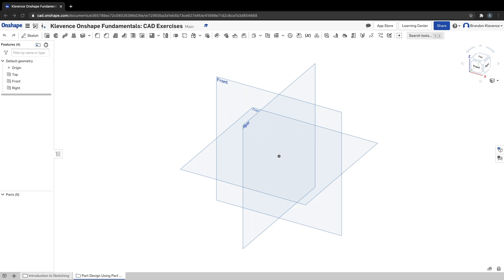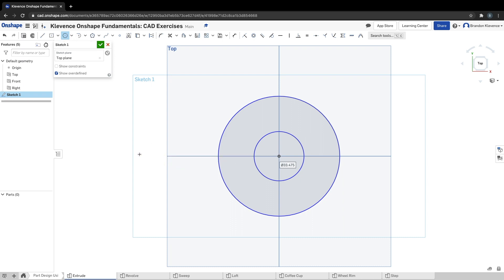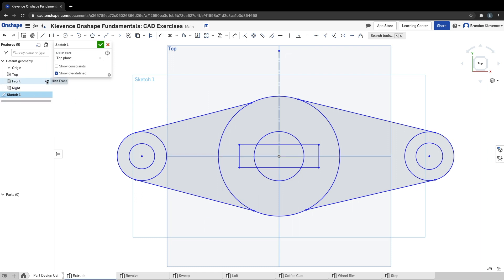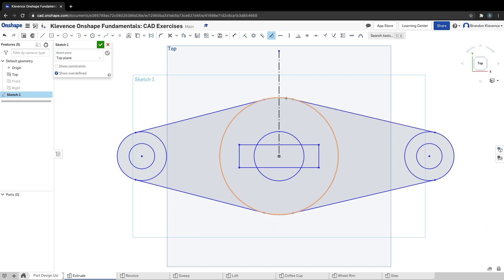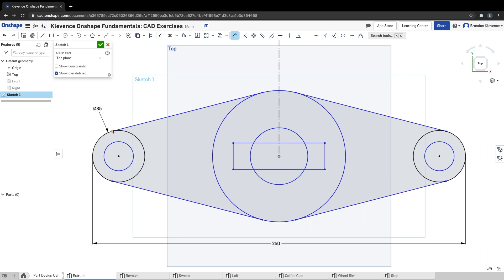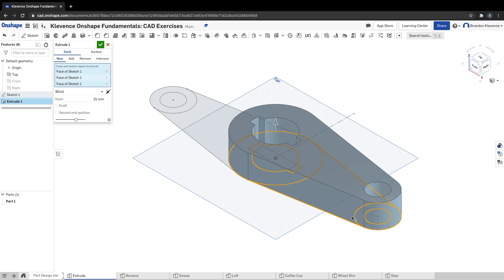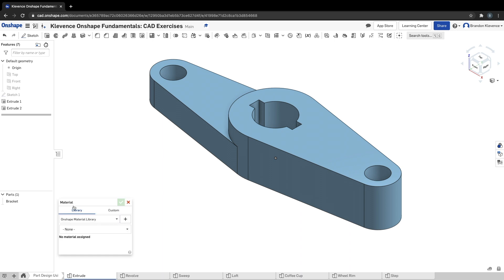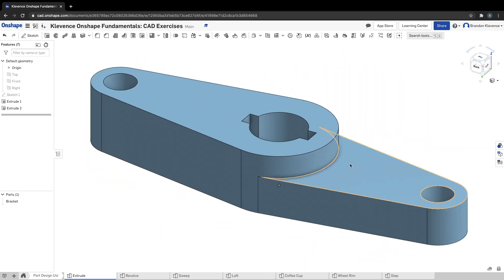Exercise 3: Extrude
Exercise 3 on the "Part Design Using Part Studios" module of the "Onshape Fundamentals: CAD" pathway on learn.onshape.com